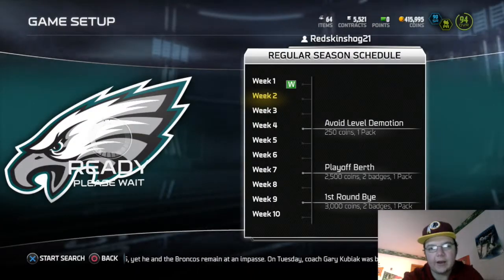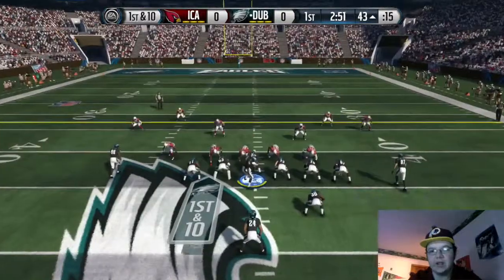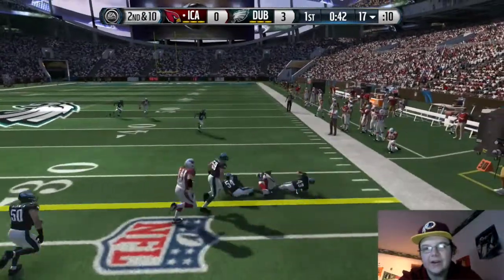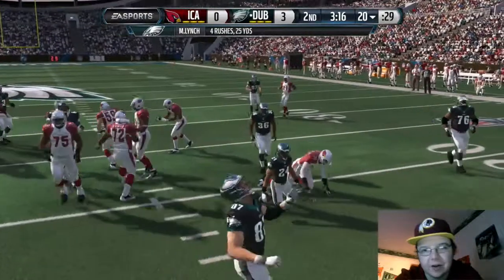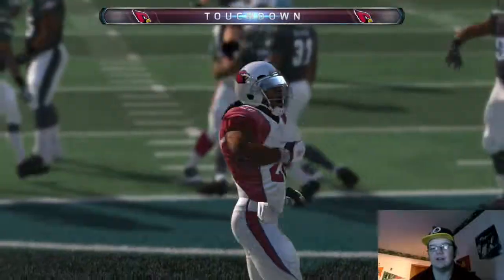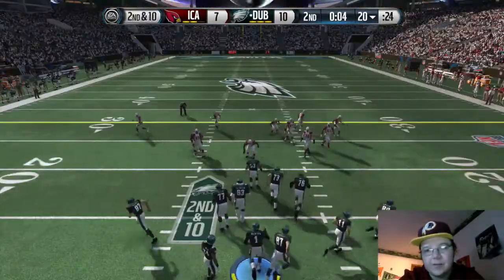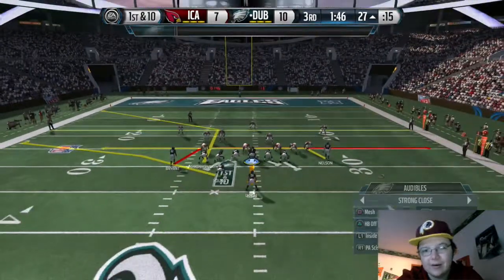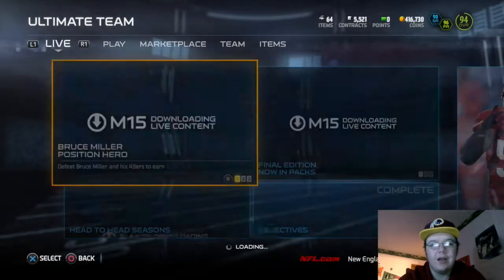Madden 15 Ultimate Team MUT Gameplay PS4: Same Play Guy Season 4 EP. 1